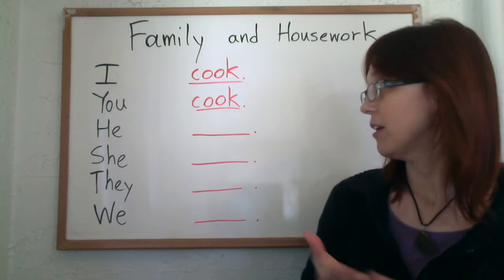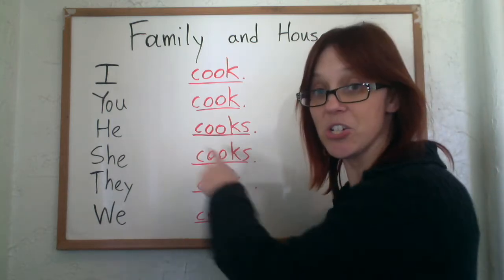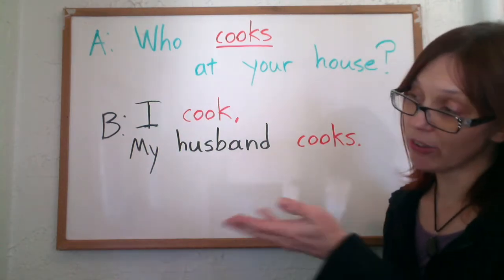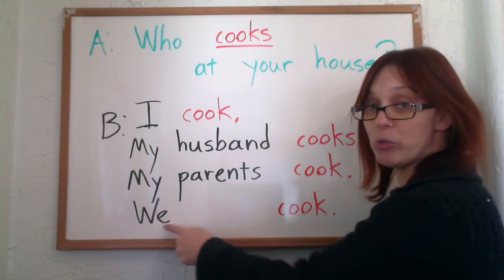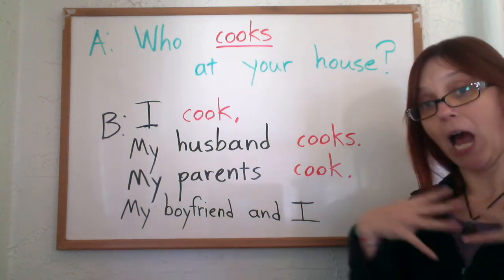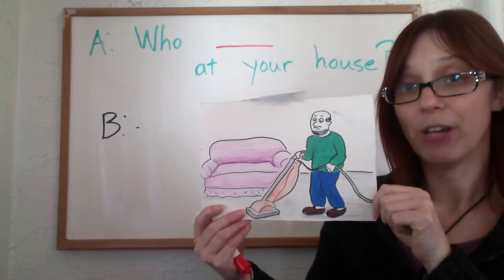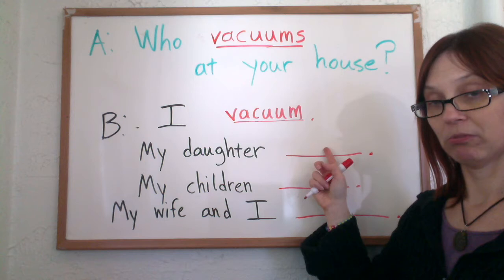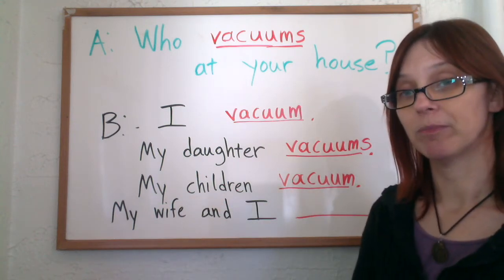Family and Housework 2